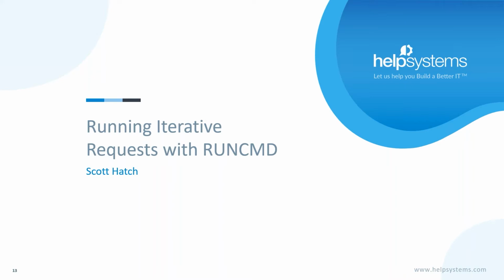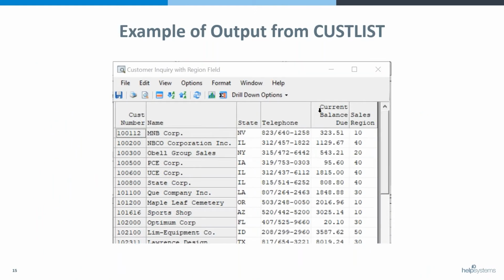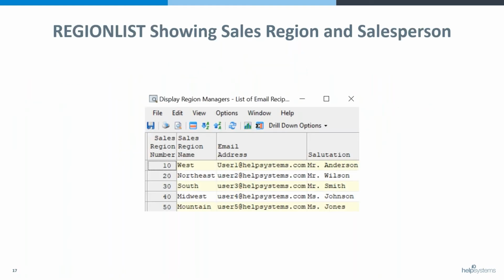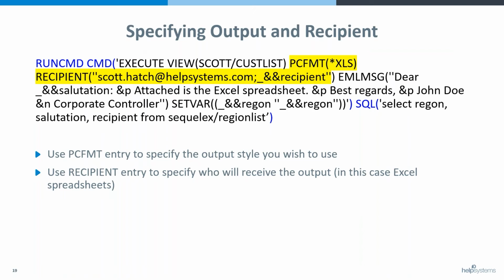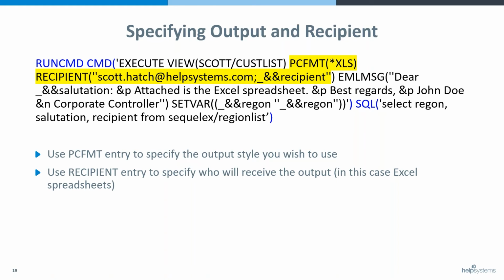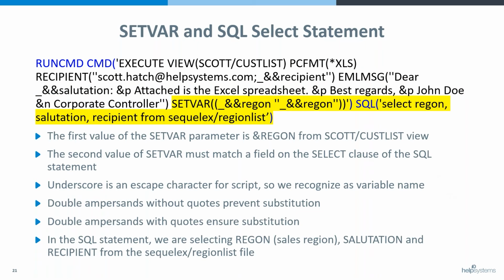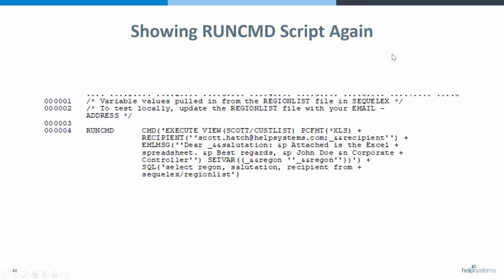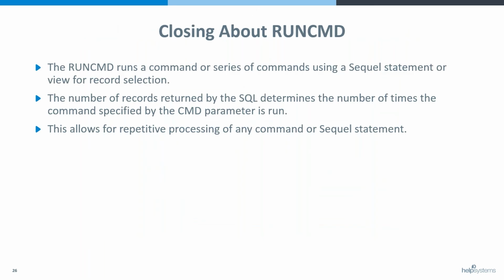Sequel Data Warehouse | How to Run Iterative Requests with RUNCMD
This video shows how to use RUNCMD to run any IBM i command repetitively and fill in command parameters with values from the select clause.